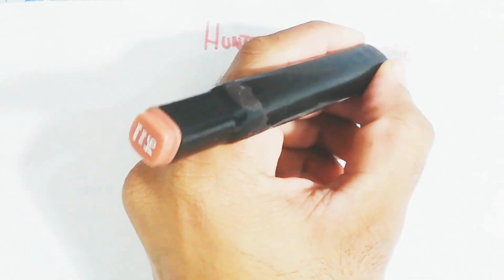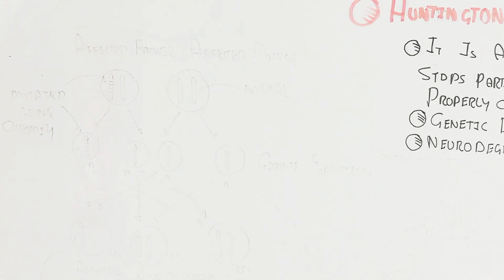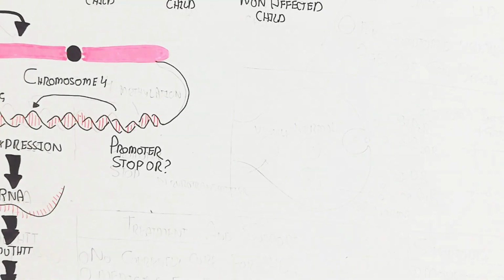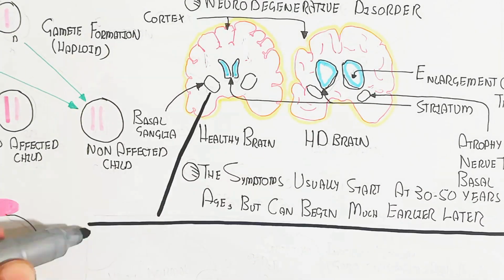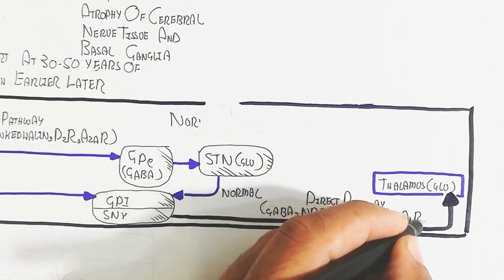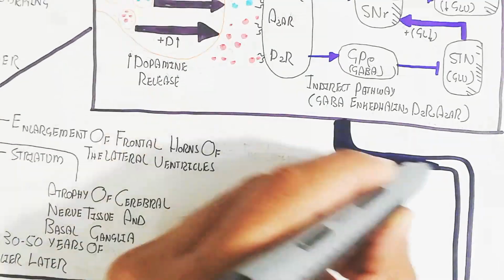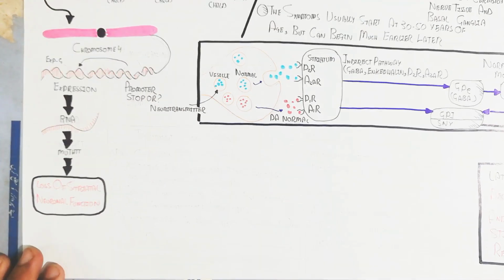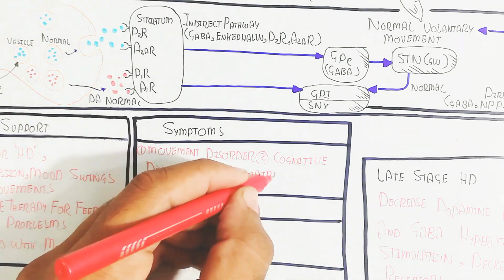Explain Huntington's Disease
in this video i discussed about the Explain Huntingdon's Disease

click now to run videos

Created lecture:Muhammad umer farooq
Edit:Muhammad umer farooq biology
Voice over:Muhammad umer farooq biology
Design:Muhammad umer farooq biology
Research By:Muhammad umer farooq biology